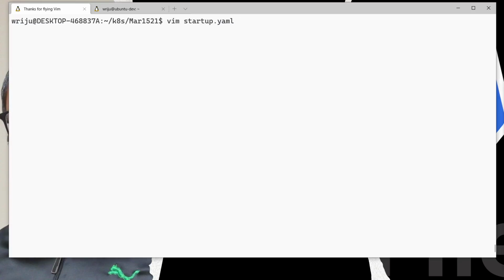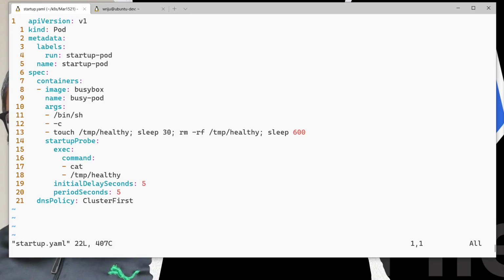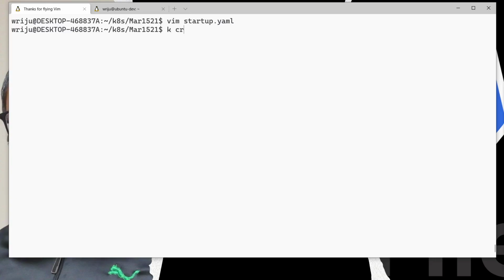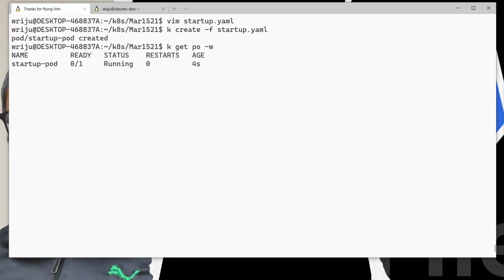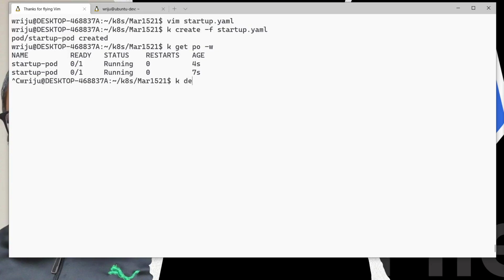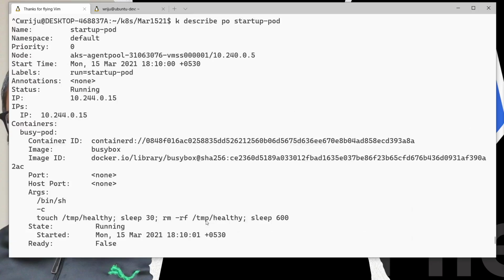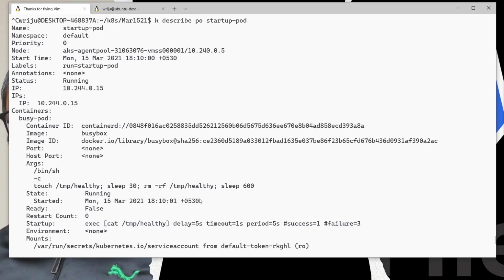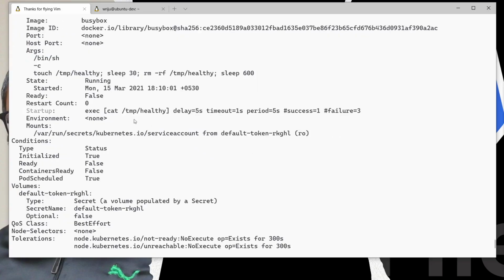Kubernetes CKAD Tips 19 - Pods Startup Probe